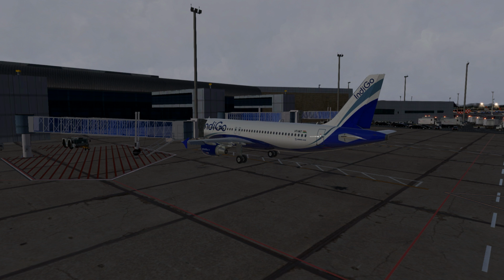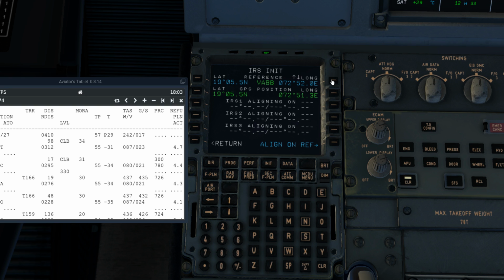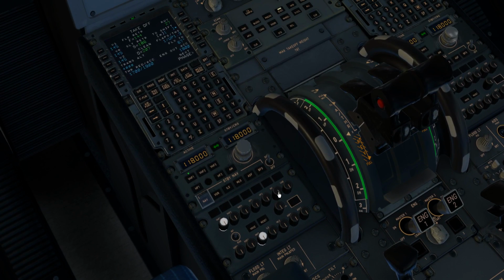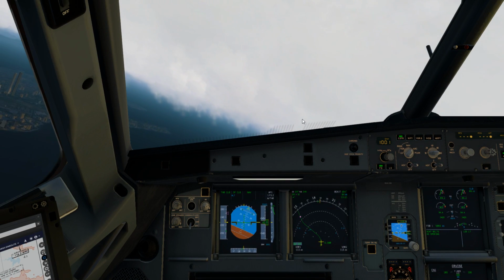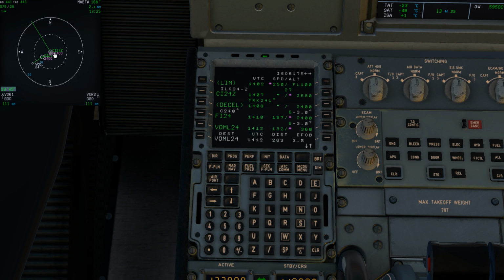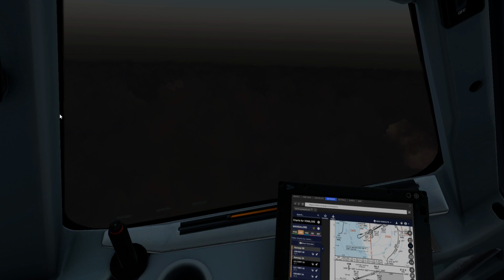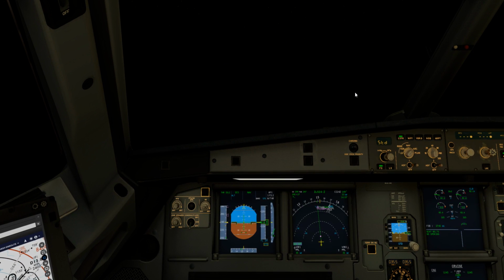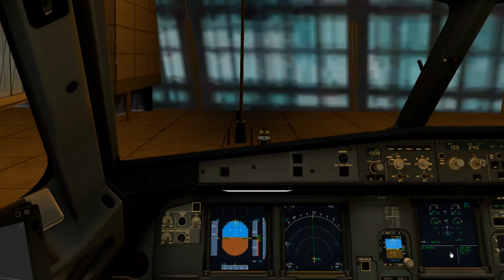How to fly Flight Factor A320Ultimate Step By Step | MUMBAI ✈ MANGALORE | X-Plane 11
***Channel Rules***
1.Any one of the reason/reasons, we block from our channel
2.Insults and disrespect not allow.
3.Discuss related to pirate or illegal downloads Topics Not allow.
4.Spam not allows.

X-Plane 11 Addons Used:

• X – Plane 11.34 (PLUGINS – Better Pushback, AVITAB 0.3.14, Terrain Radar 1.16, ASXP)

• Ultimate 737-700

• ZIBO MOD B737-800X (RC3.34 Full) with FMOD sounds by AudioBirdXP

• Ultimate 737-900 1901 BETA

• Flight Factor A320U BETA

• JARDesign A330 BETA

• UltraWeatherXP v2.5.1

• XVISION

•X-Life

• Airport Environment HD 2.12 by MisterX6

• SAM - Scenery Animation Manager 1.1.0

• Jeppesen Charts from NAVIGRAPH

• ZOTAC GeForce GTX 1060 Mini 6GB

• 2 x SSD (480GB + 240GB)

• 2 x HDD (1TB + 2TB)

• 32GB DDR4 Corsair 2400Mhz

• Antec Cpu Cooler Fan

• MSI Pro Series B250M PRO-VDH